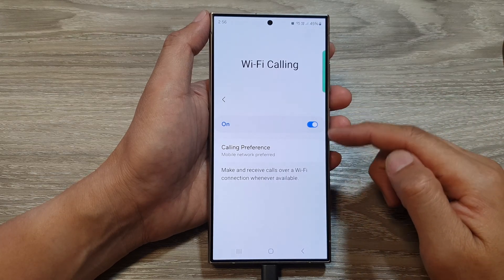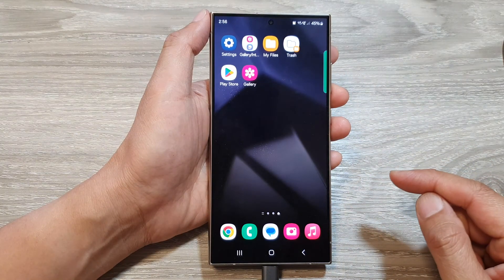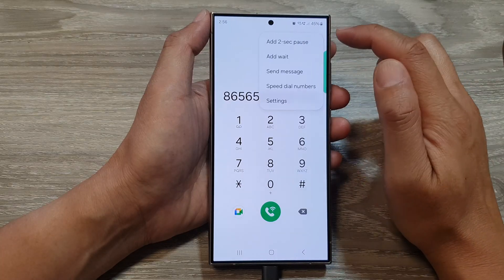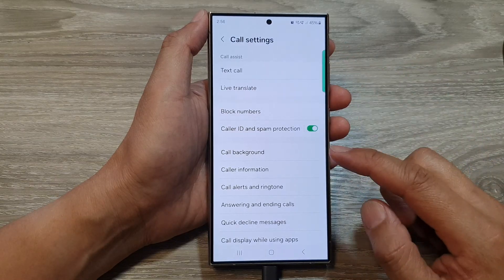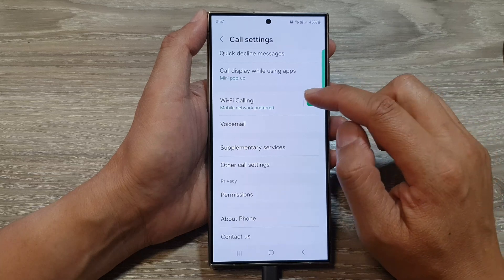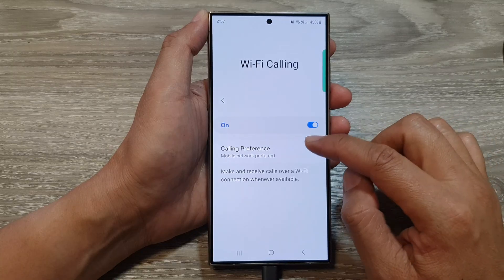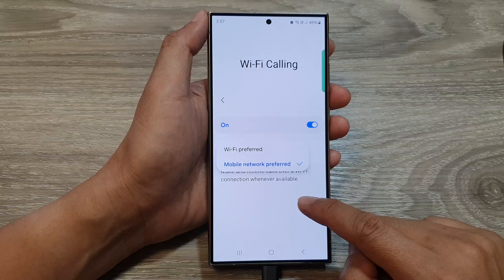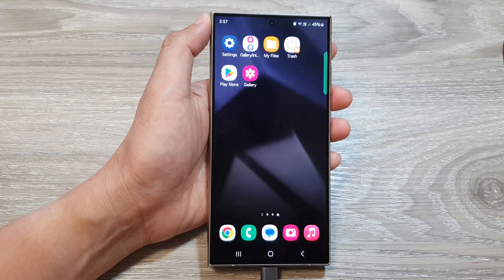Galaxy S24/S24+/Ultra: How to Turn On/Off Wi-Fi Calling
In today's tutorial, we'll show you how to turn on or off Wi-Fi calling on your Samsung Galaxy S24, S24+, or Ultra. Wi-Fi calling allows you to make and receive calls over a Wi-Fi network when cellular service is limited. Join us as we provide step-by-step instructions for managing this feature according to your preferences.